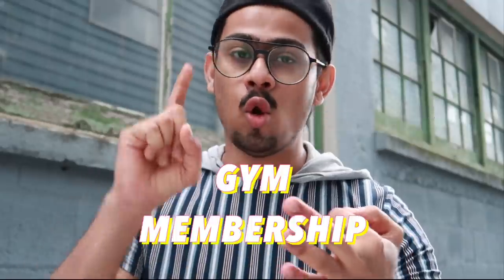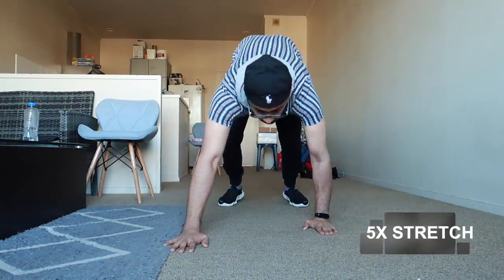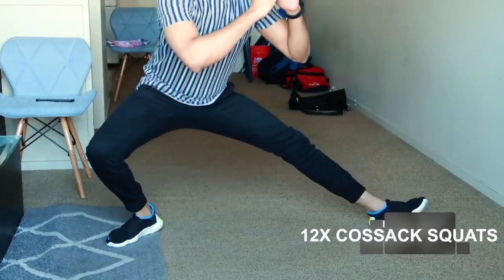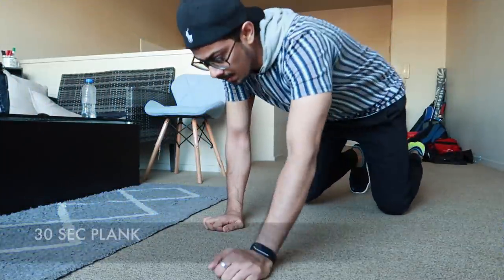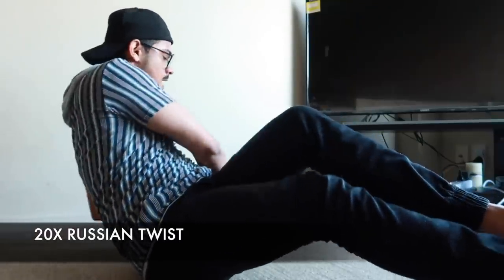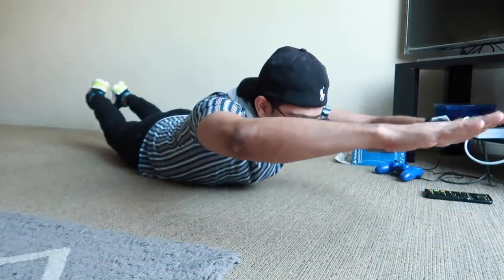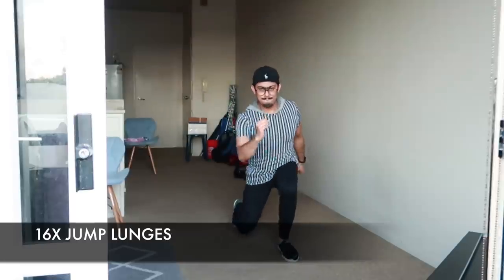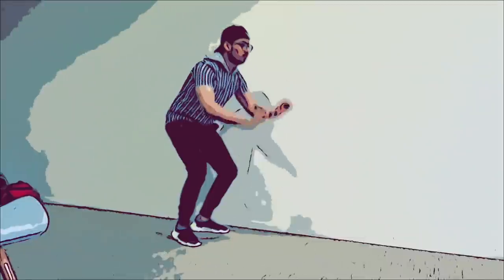FULL BODY QUARANTINE WORKOUT | emFLASH Vlog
Hallo Leute, was ist Los jeder. In short (Hey people what's up everyone)

Tripod for this - Jobby Gorillapod 3K